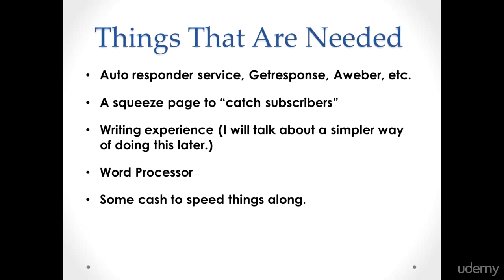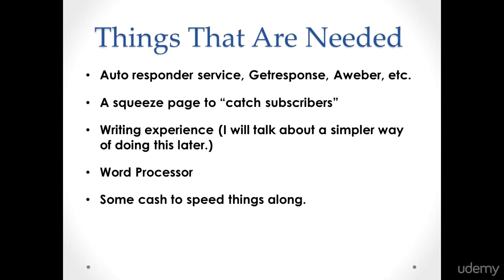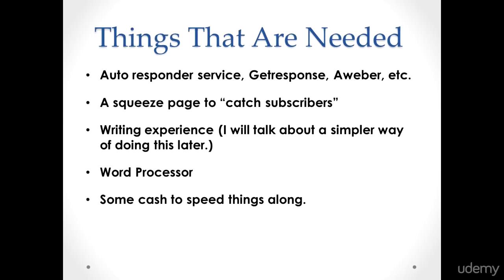Learn How To Build A Buyers Email List On Autopilot : What Is Needed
Learn How To Build A Buyers Email List On Autopilot
An amazing course to learn how to build your buyers list on autopilot with a very simple method.